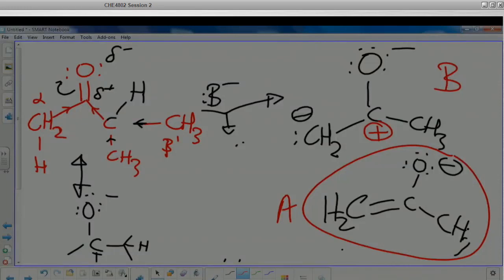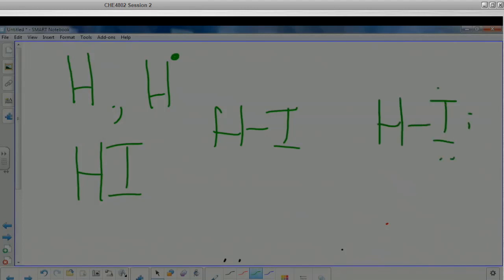CHE4803 Session2 of 4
Delivery: Prof Malose Mphahlele
UNISA: Department of Chemistry
Content type: Online Onboarding and SMART board